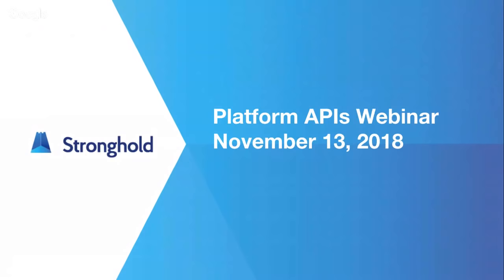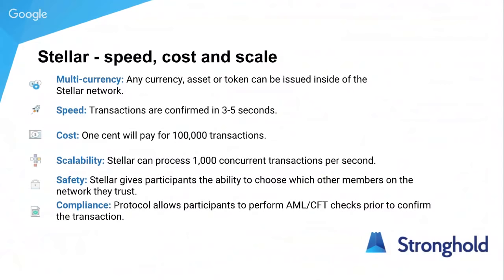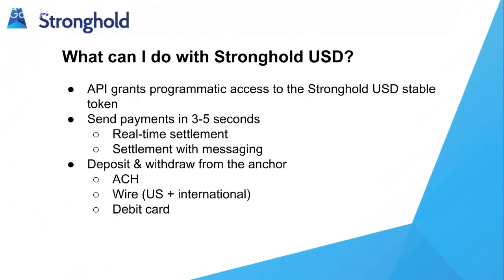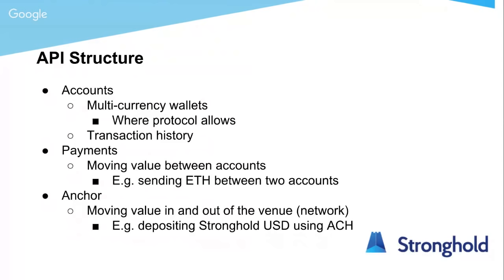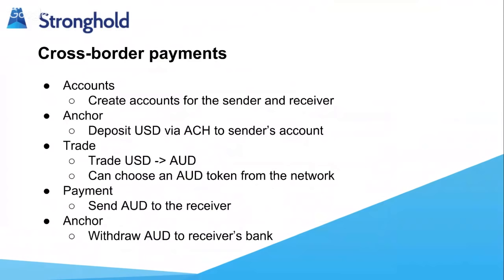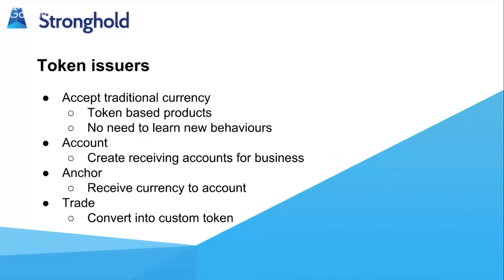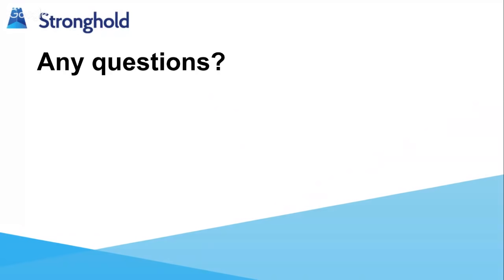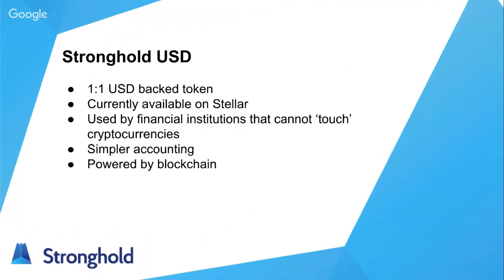Stronghold Platform APIs Webinar - November 13, 2018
Join the Stronghold team to cover the basics and best practices for using the Stronghold Platform APIs.

By the time it's over, you'll have all the information you need to start using Stronghold APIs to create new integrations with our global payment and trade ecosystem.